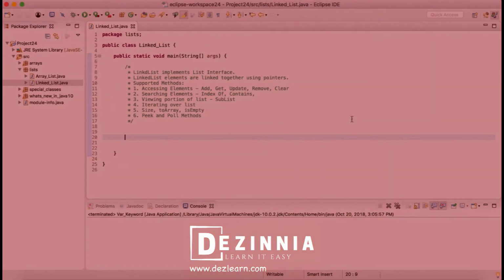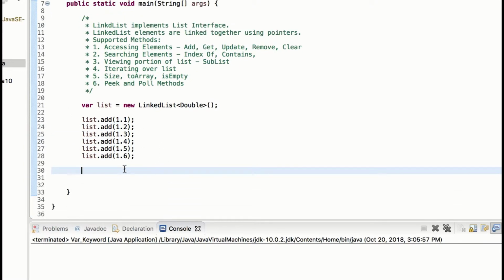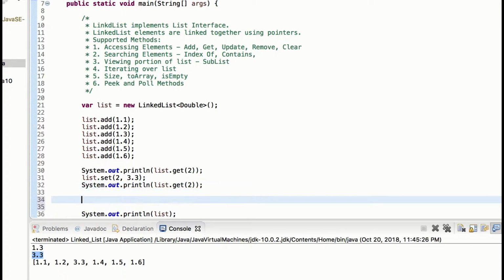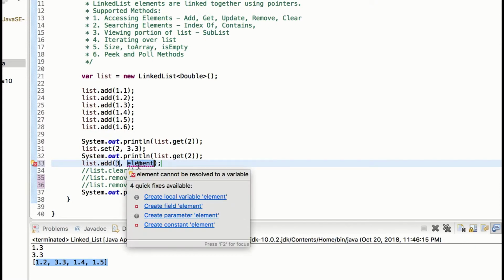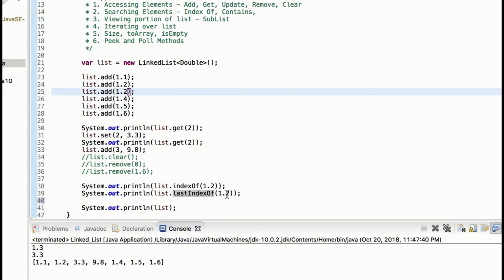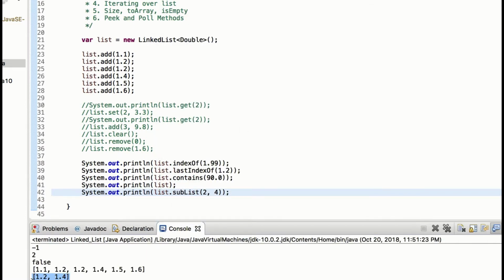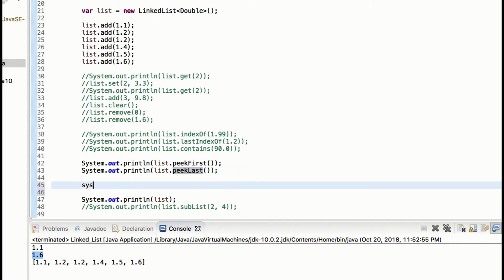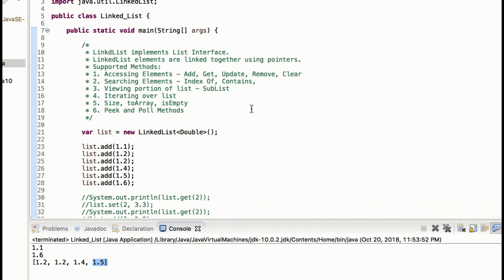Session 10: Linked List in Java | Programming with Arrays, Lists, Sets and Maps Series